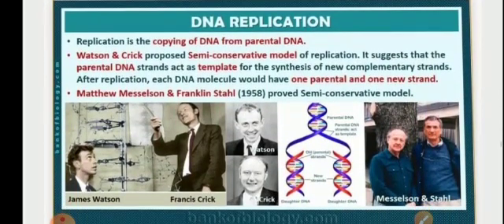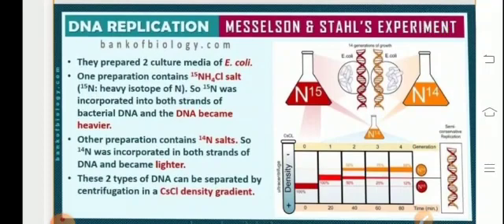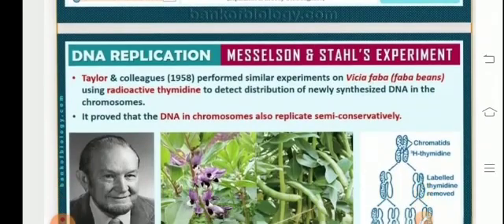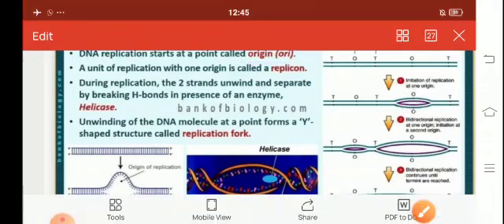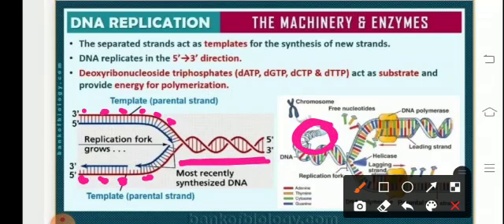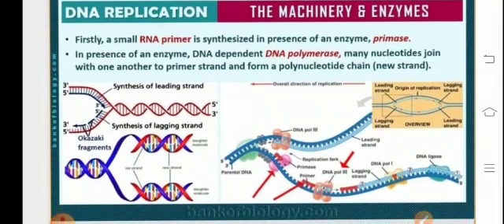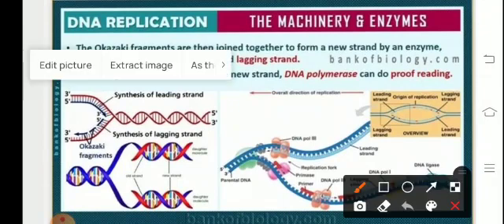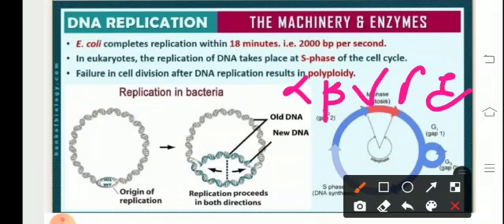DNA Replication by Deepti Joshi, KVM Public School, Haldwani